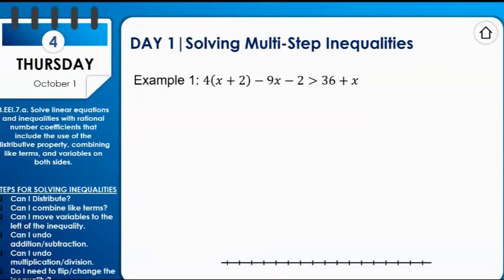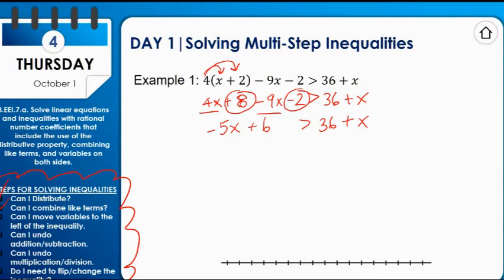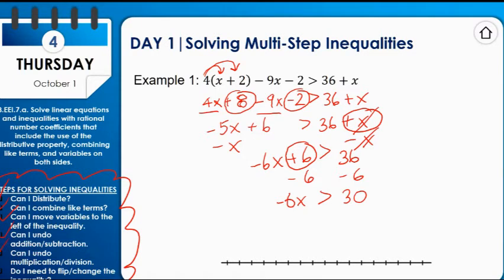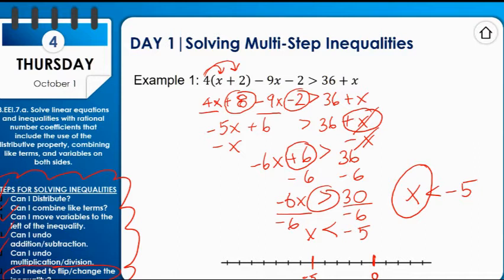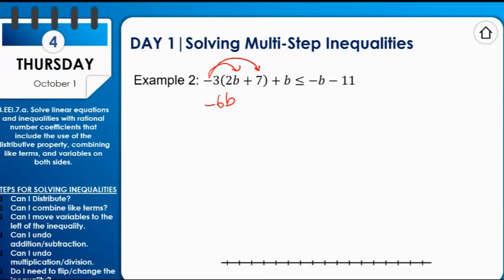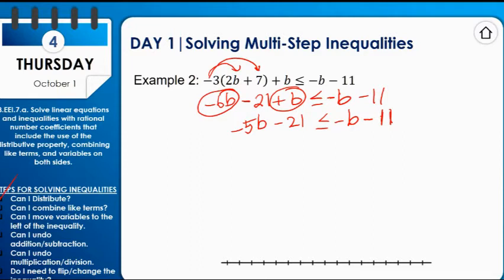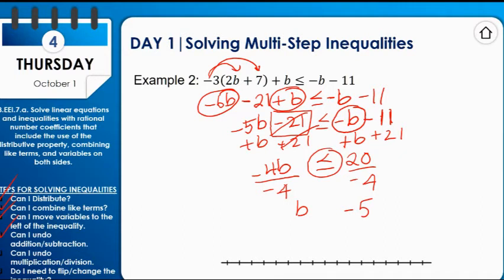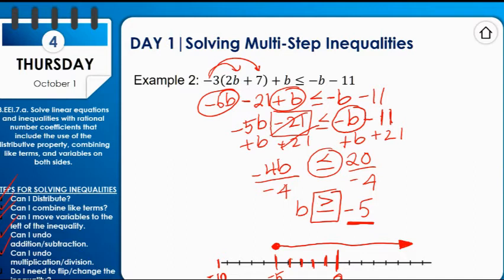1.6 Solving Multi-Step Inequalities